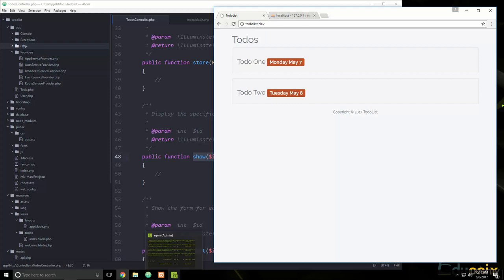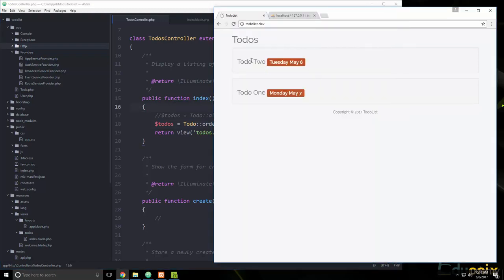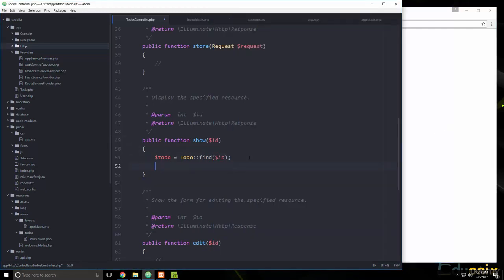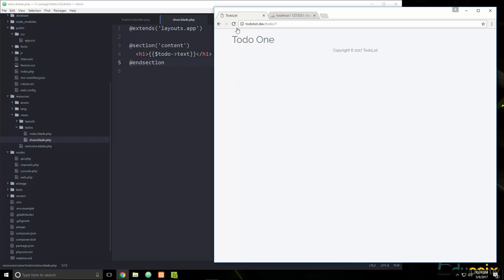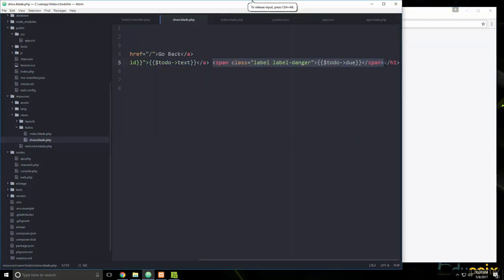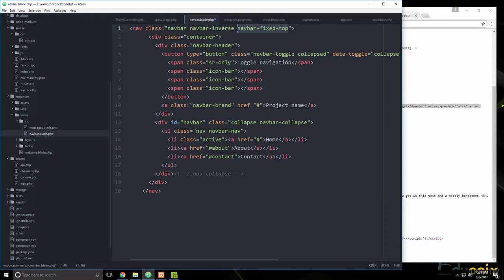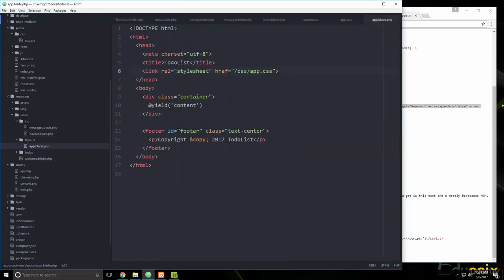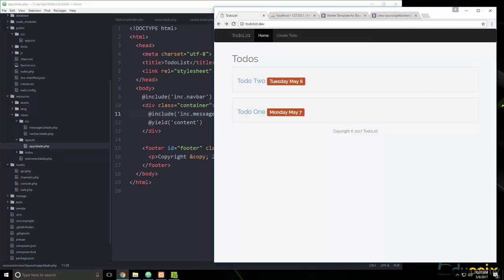working on show page || todo list in laravel 5.7 || todo list app in laravel part 3